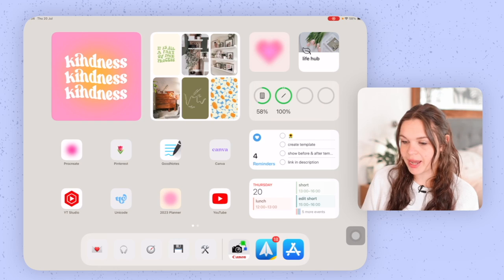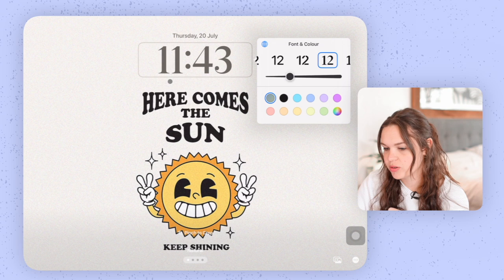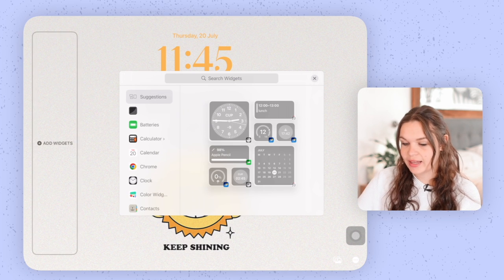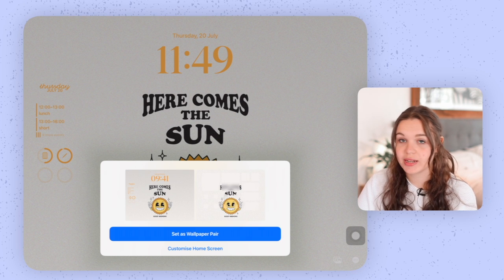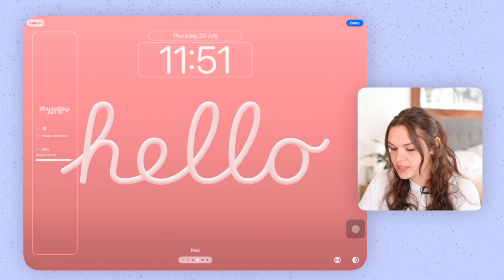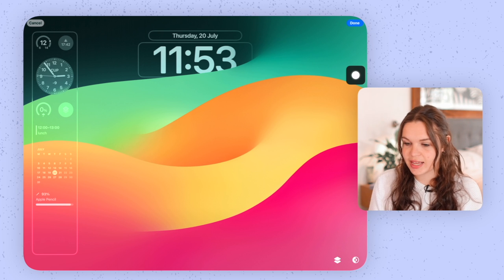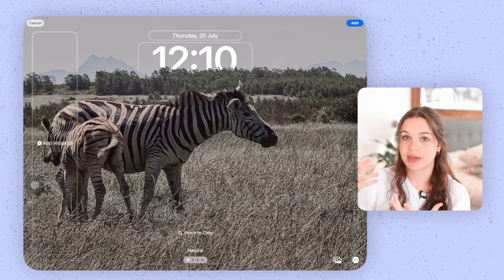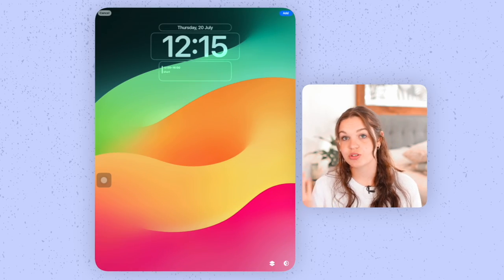☁️ How to Customise your iPad Lock Screen on iPadOS 17 📱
Finally you can have multiple lock screens on iPad! Let's take a look at everything that's new with the lock screen on iPadOS 17.

• age:  21
• where from: South Africa
• editing software: final cut pro
• computer: M1 Pro MacBook Pro
• camera: Canon 90D
• lens: Sigma 30mm f1.4